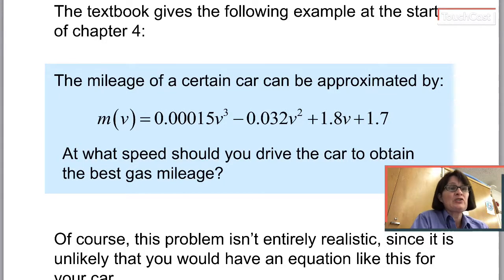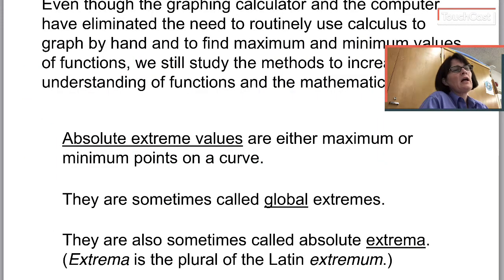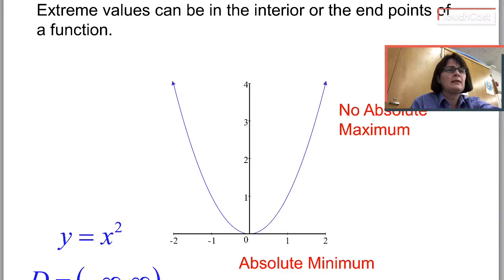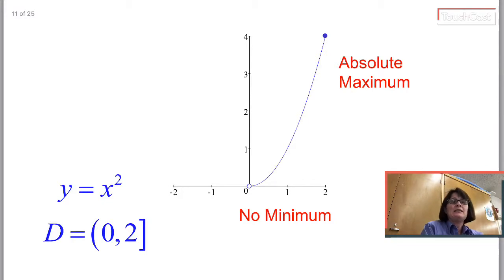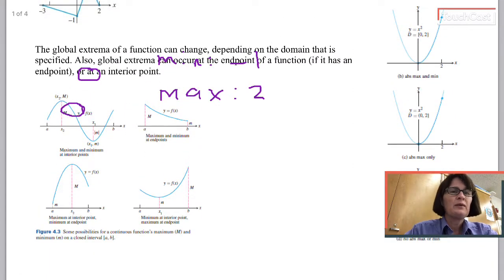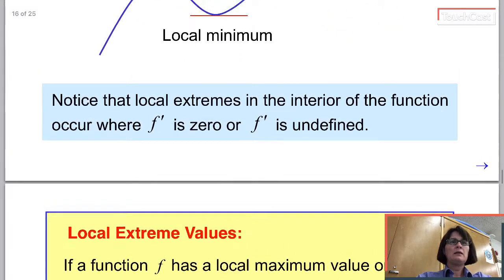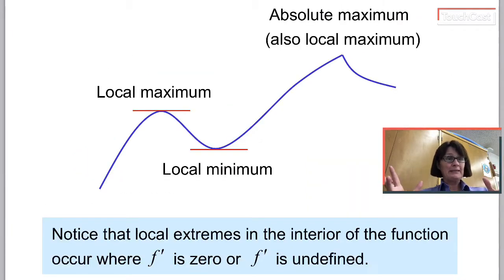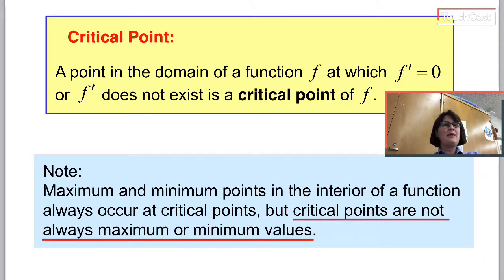4.1 Extreme Values of Functions (part 1)